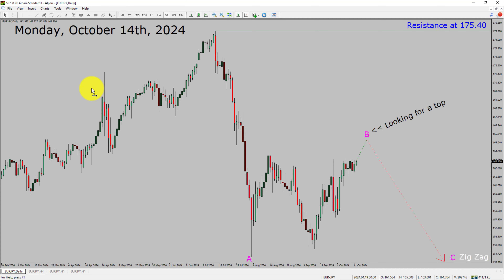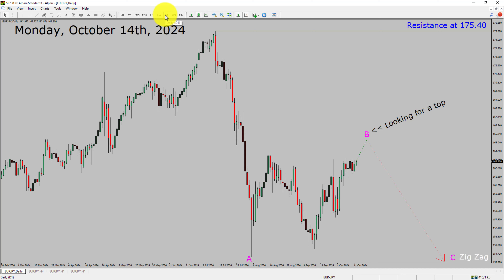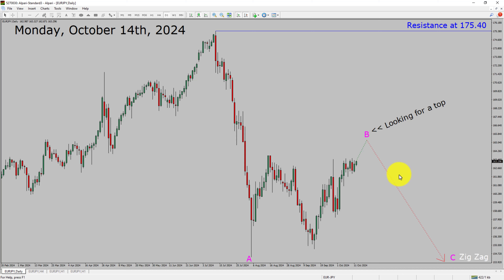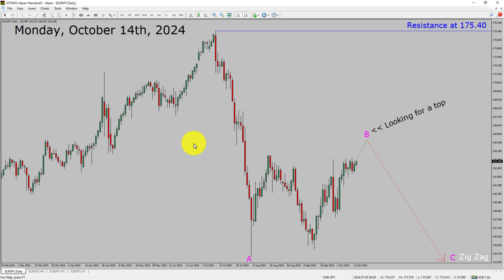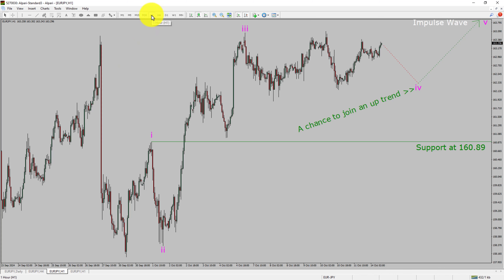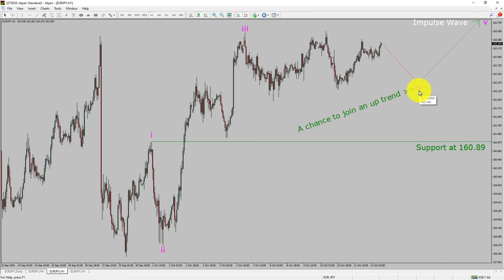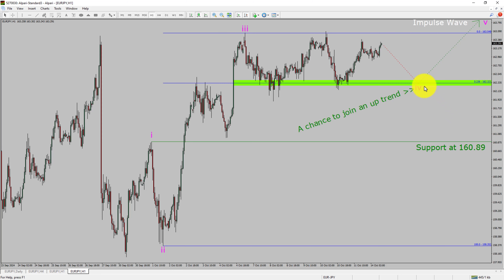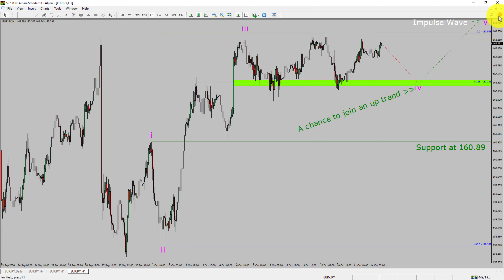EUR JPY Elliott Wave Analysis | Forex Forecast | October 14, 2024 | EURJPY Analysis Today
EURJPY Elliott Wave Analysis is for Forex traders. Forex Forecast provides information about EUR JPY Forex market trend of the day. Top to Bottom Elliott Wave Analysis in EUR JPY currency pair covers daily time. EURJPY currency pair Elliott Wave Analysis shows four hour time frame EURJPY trend. EUR JPY Analysis Today shows Daily market trend using daily, four hour and one hour charts of EUR JPY currency pair. Every day price action of EUR JPY move up or down or sideways. EUR JPY Daily Forex Forecast using Elliott Wave Analysis show support and resistance levels. EUR JPY Forecast today is most suitable for day traders. Technical Analysis of EURJPY on short term charts is best for day trading Forex market. Elliott Wave Analysis has been used to create EURJPY analysis today video. EUR JPY Technical Analysis for day trading the Forex market. After watching EURJPY Forex Forecast a trader can participate in Forex market through a brokerage firm. Successful Forex trading requires EURJPY analysis, discipline and risk management. Use my Elliott Wave EUR JPY analysis to easily identify possible trading chances. EUR JPY Elliott Wave Analysis for Forex traders looking for EUR JPY analysis today.

EURJPY Forex Analysis Today is for Forex traders looking for Elliott wave Forex forecast. EUR JPY Analysis Today is for day trading the Forex market. Elliott wave analysis is a handy tool to find out Forex market trend using Technical analysis. EURJPY Analysis Today help Forex traders to easily trade currency market. In this way Forex trader could use their own Forex trading strategies along with EURJPY Forecast. Many beginners Forex traders trade FX market with EUR JPY Forecast to find trading opportunities. Watch EURJPY technical analysis today and make better trading decisions. Watch Today market analysis in EURJPY currency pair. Get EURJPY today analysis. On a daily basis the trend of EURJPY could change. With EUR JPY Analysis Today Forex forecast a currency trader gets an idea about short term Forex Market trend.

Now a days, Forex traders eagerly turn to EURJPY today analysis for strategic Forex Forecast. Technical indicators and Elliott wave chart patterns play a pivotal role in shaping this analysis. ReadyForex.com providing a comprehensive overview of the current EUR JPY analysis today. A good currency trader stay informed through daily EURJPY today analysis. In order to get an idea about daily Forex trend EURJPY analysis today might help.